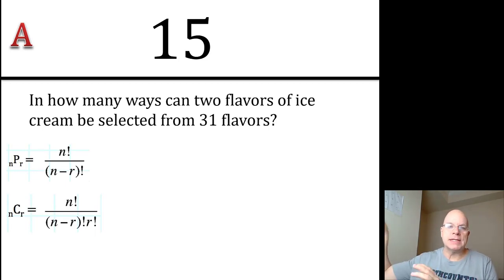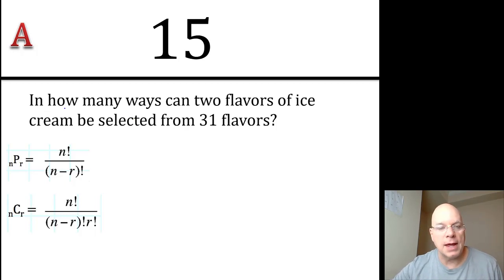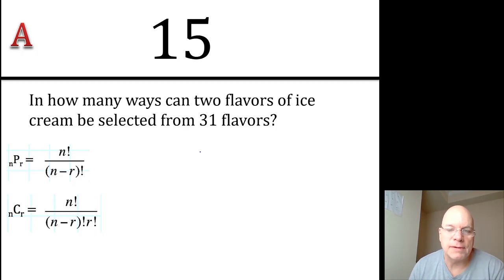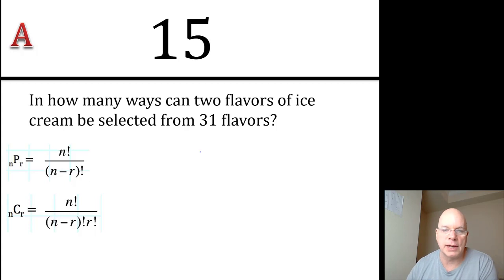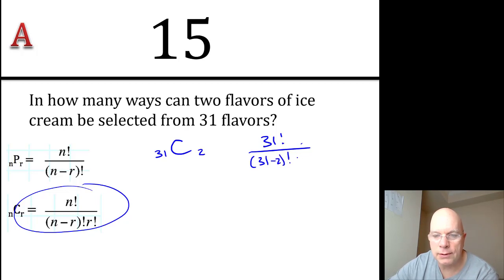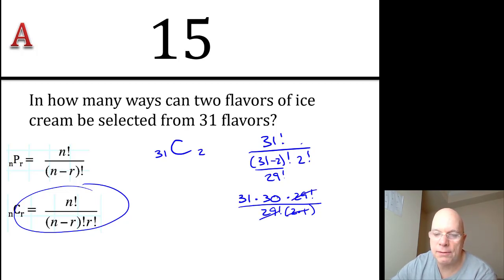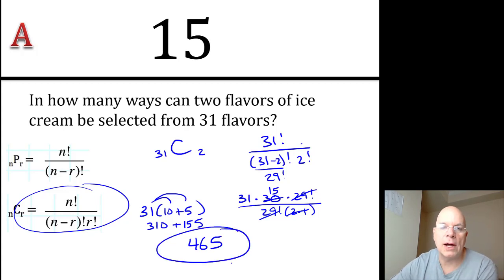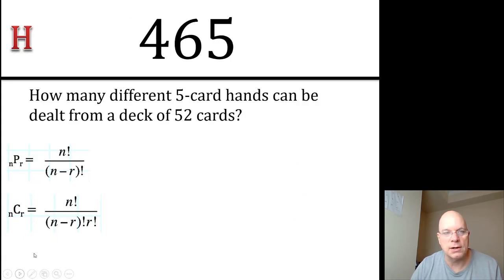8A 9 A